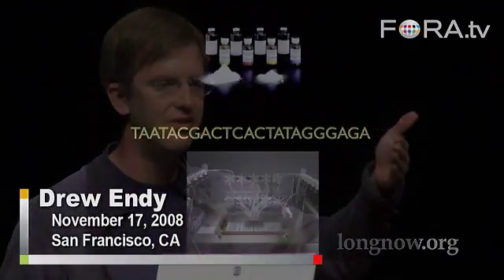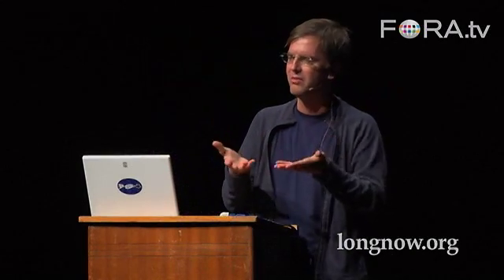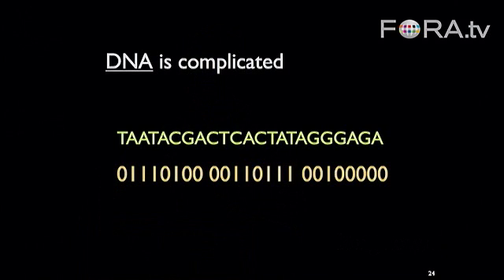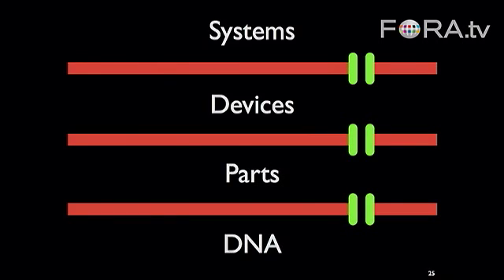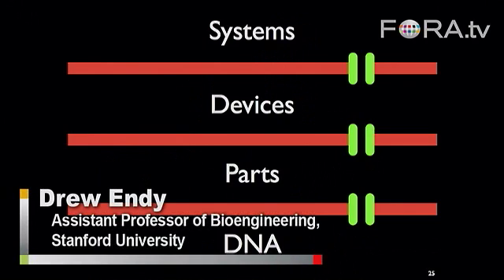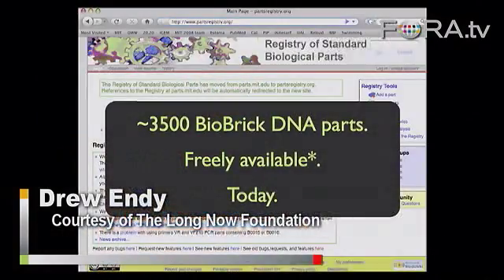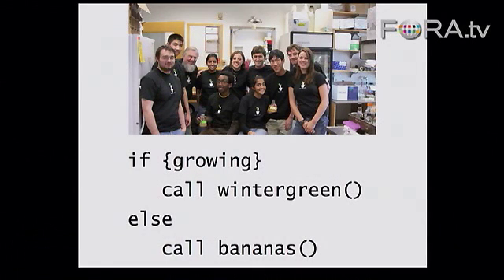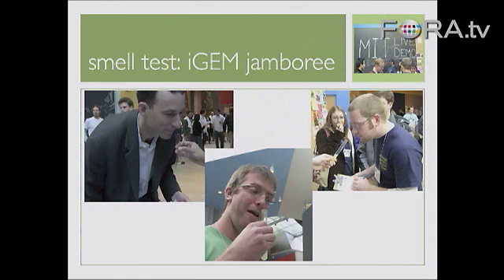Creating Synthetic DNA - Drew Endy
Stanford biologist Drew Endy discusses exponential growth in the field of bioengineering. Endy explains how scientists are now able to synthesize strands of DNA in a process similar to how computer engineers write computer code.

Biologist Drew Endy debates researcher and historian Jim Thomas on the future of bioengineering. While Endy discusses the potential benefits of being able to "program" DNA, Thomas advocates caution, citing the dangers of untested technology.

Drew Endy is a synthetic biologist. He was a junior fellow for 3 years and later an assistant professor in the Department of Biological Engineering at MIT. As of September 2008, he continued his research and teaching as an assistant professor in the Department of Bioengineering at Stanford University.

With Thomas Knight, Gerald Jay Sussman, and other researchers at MIT, he is working on synthetic biology and the engineering of standardized biological components, devices, and parts, collectively known as BioBricks. Endy is one of several founders of the Registry of Standard Biological Parts, and invented an abstraction hierarchy for integrated genetic systems.

Endy is also known for his opposition to limited ownership and support of free access to genetic information. He has been one of the early promoters of open source biology, and helped start the Biobricks Foundation, a not-for-profit organization that will work to support open-source biology. He is also a co-founder of Codon Devices, a biotechnology startup company that is aiming to commercialize DNA synthesis.